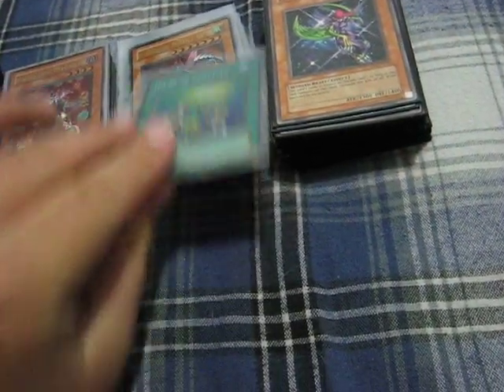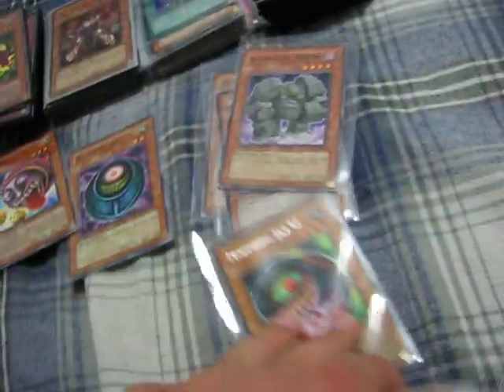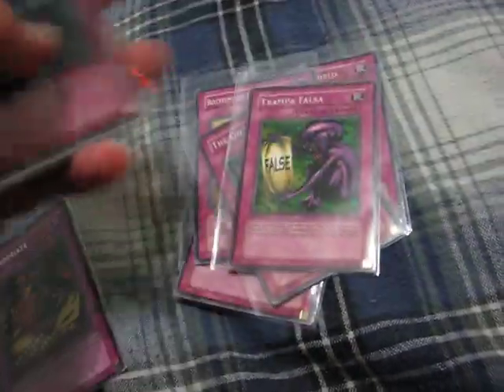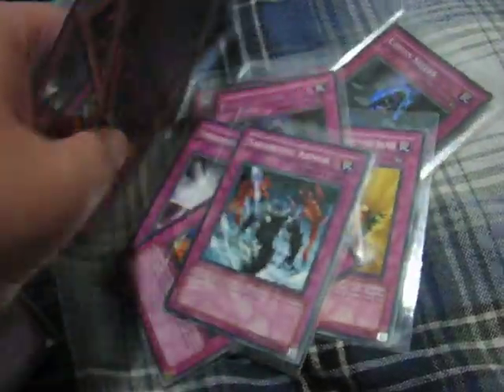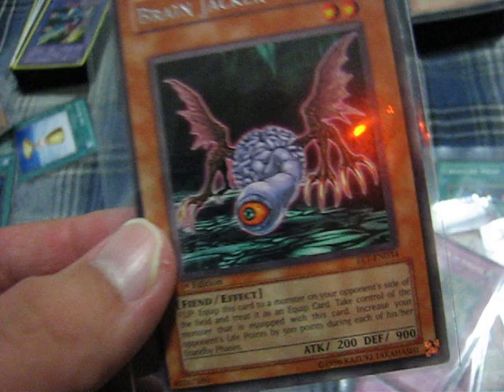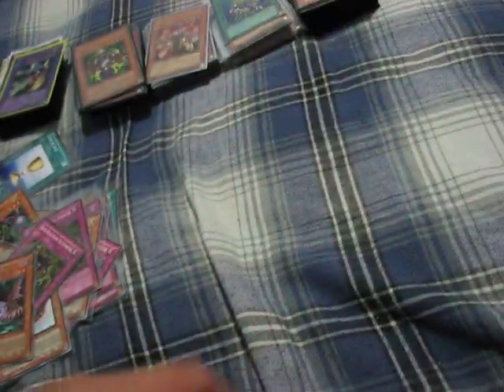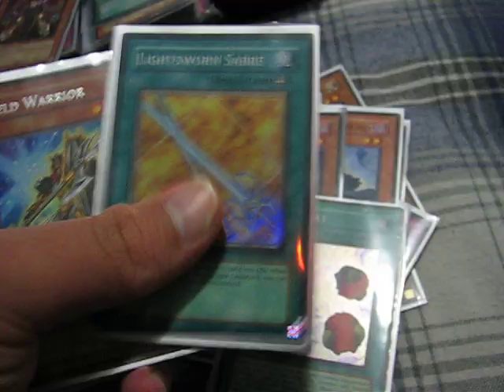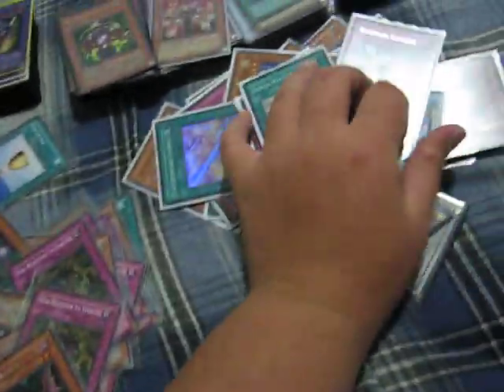decks im runing and spam deck